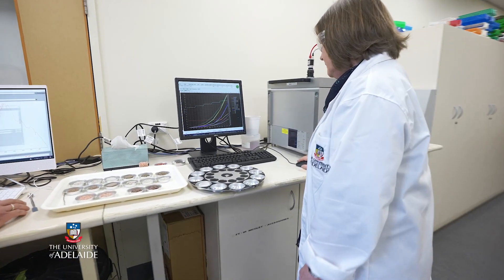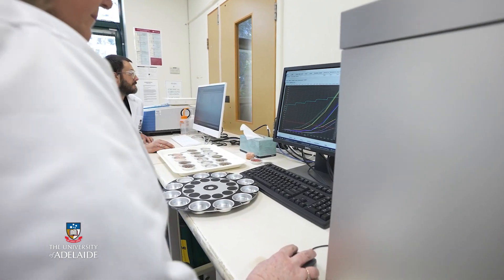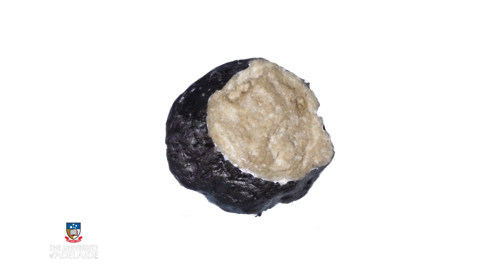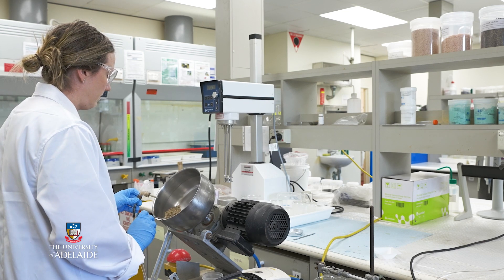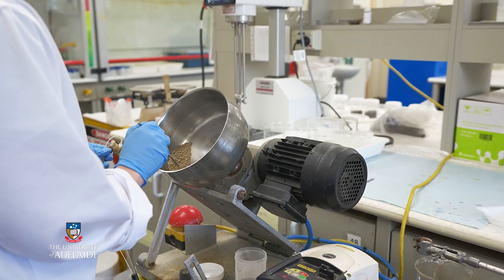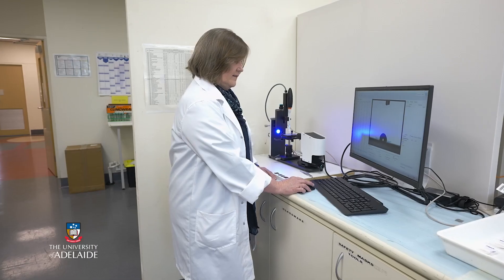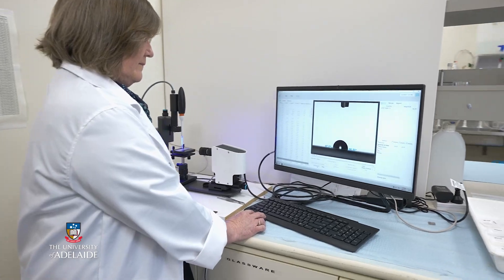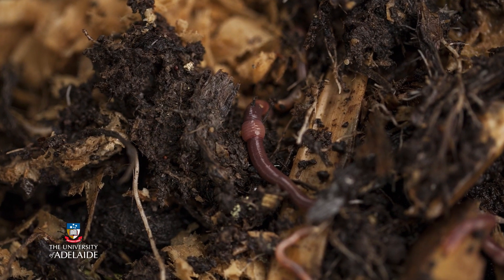Fertiliser Technology Research Centre - University of Adelaide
Soil. It grows almost all the food the world needs.

But as every farmer and gardens knows, fertiliser is needed to help soil grow what we need.

Research is vital to help produce the best fertilisers for growers and for the environment.

The University of Adelaide's Fertiliser Technology Research Centre is at the forefront of research into advanced fertiliser products that optimise plant uptake and limit impacts on the environment.